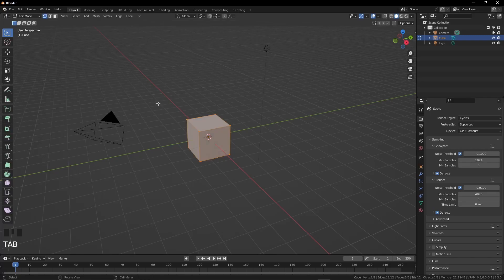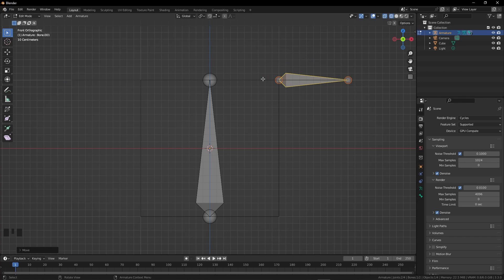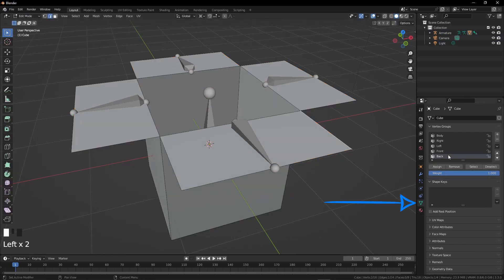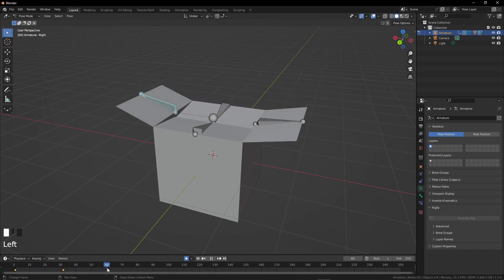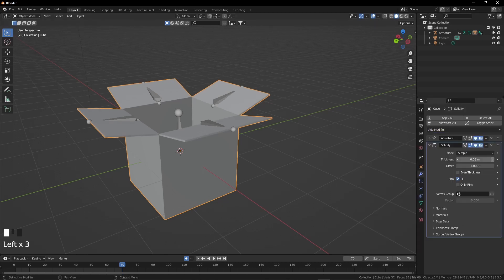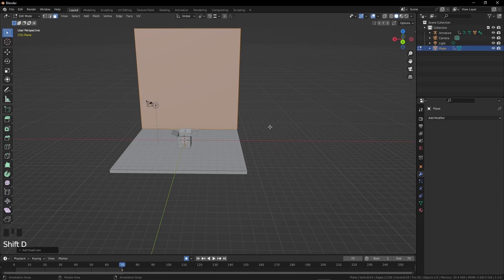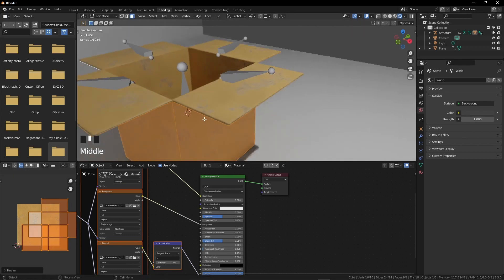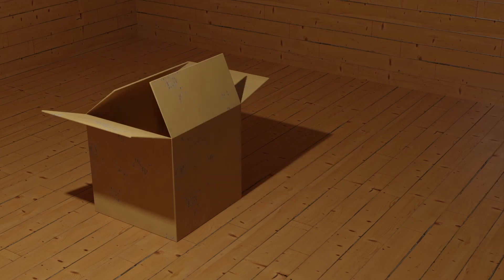Opening box tutorial | Blender 3.3 | Basics of Creating, Rigging, Animating and Texturing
I am Recreating my 3 years old tutorial in blender's latest version,
In this video we will learn 4 things in blender:

1-How to Create a simple 3D box in blender
2-How to add bones (armature) to control the created mesh
3-How to animate a 3D box in blender
4-How to add realistic textures to 3D objects in blender

This is the basic beginner tutorial of creating, rigging, animating and texturing a box.